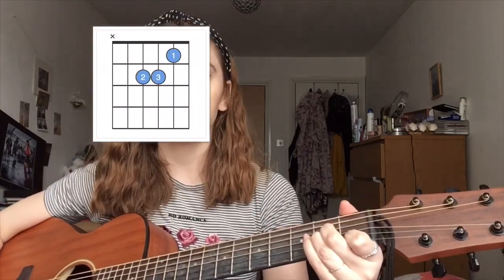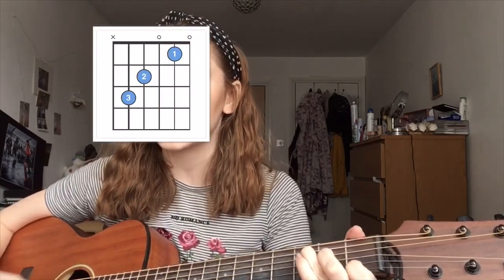Riptide - Vance Joy BEGINNER Guitar Tutorial | Lily F Music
A wee tutorial of how to play Riptide by Vance Joy on guitar. This is a really nice, easy beginner song for those just starting out.

CHORDS: Am, G, C
STRUMMING PATTERN: verse - DD UDU, chorus- DDU UDU